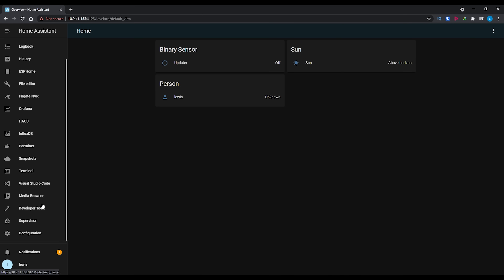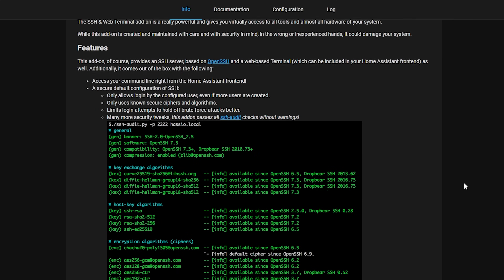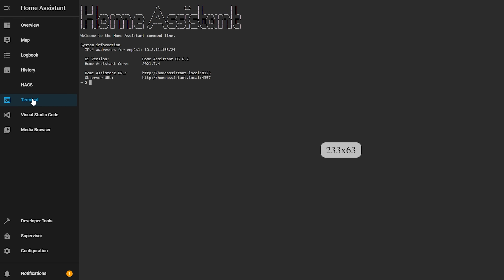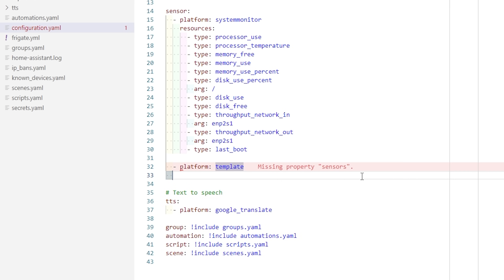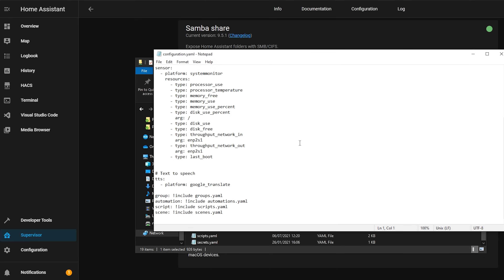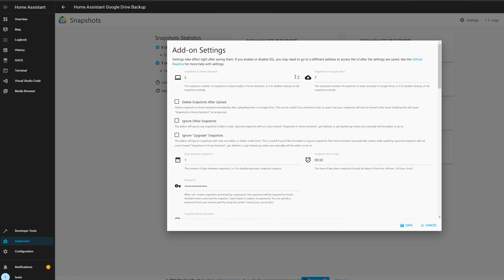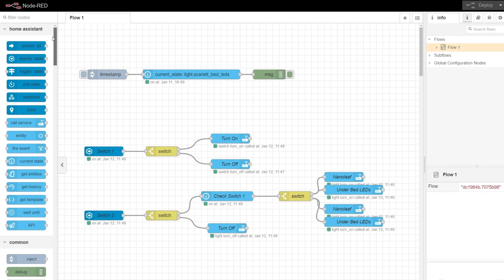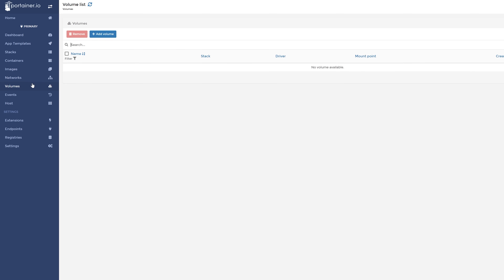Home Assistant Add-ons for Beginners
Home Assistant Add-ons, are there any MUST haves? I think there are a couple that can help to add to the Home Assistant experience to make your life easier, so in this video I will show you my recommended Home Assistant add-ons for beginners, with some of my other favourites included too!

EVERYWHERE YOU CAN FIND ME:
Everything Smart Home Community Discord: